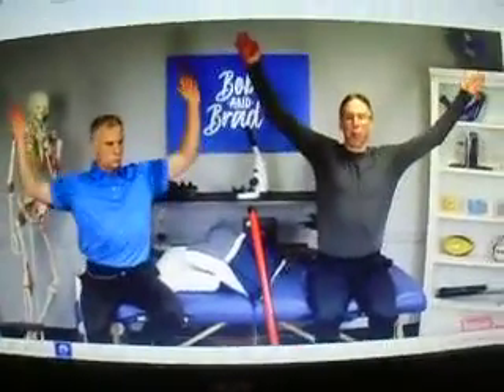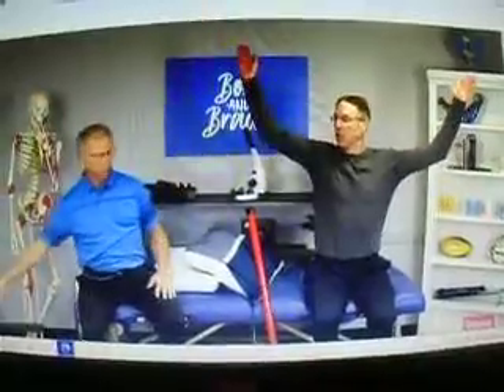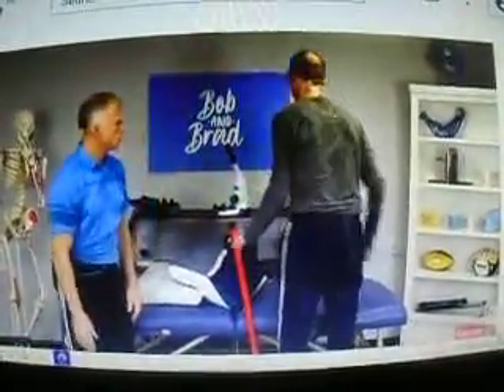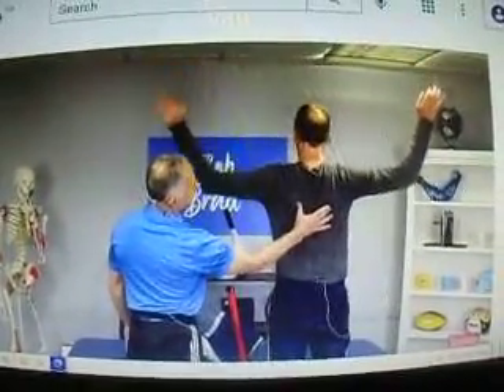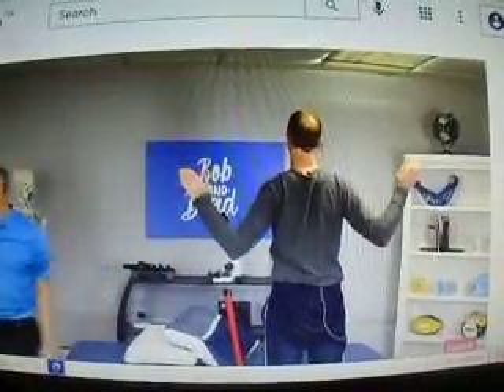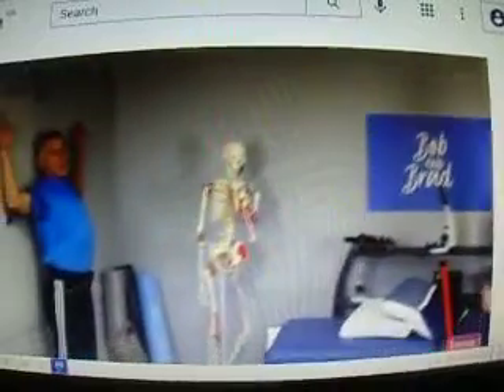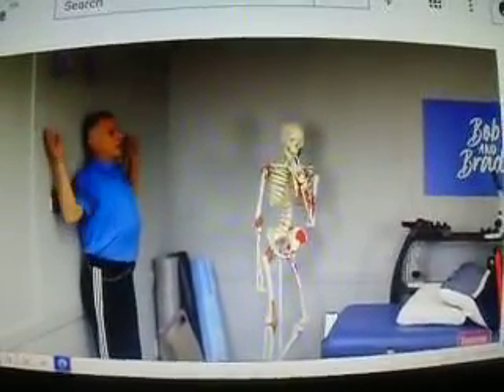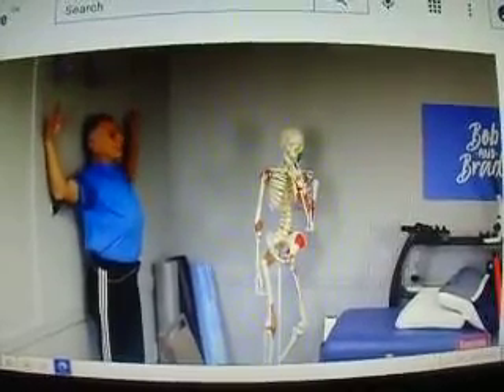MOV02651 helps your back = by = bob and brad physical therapists